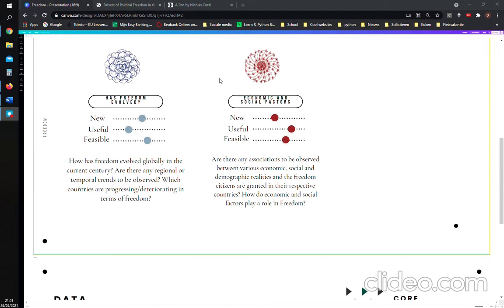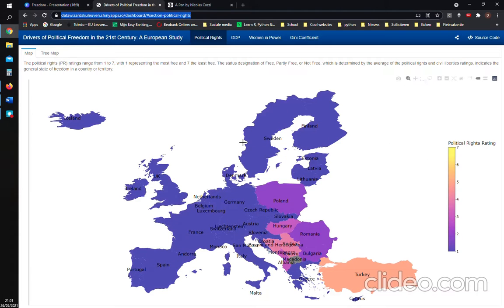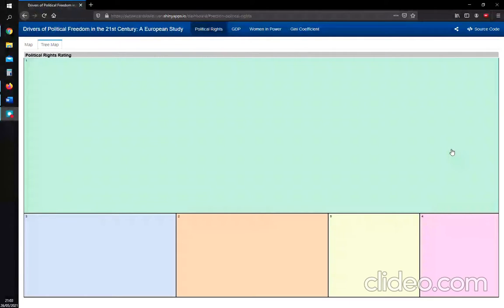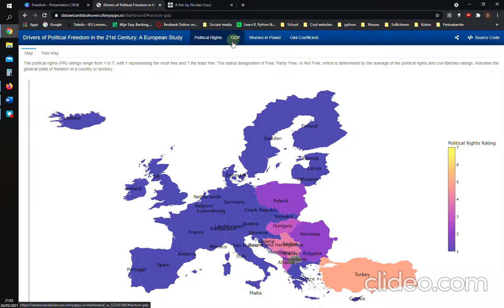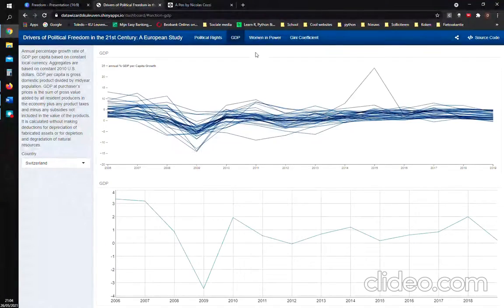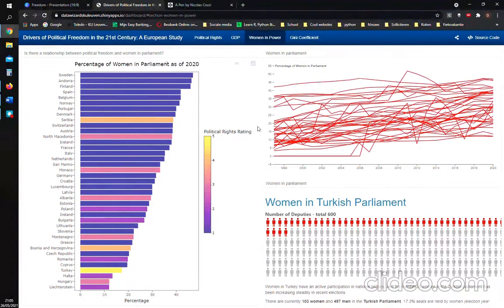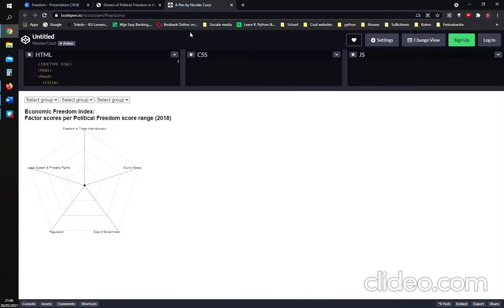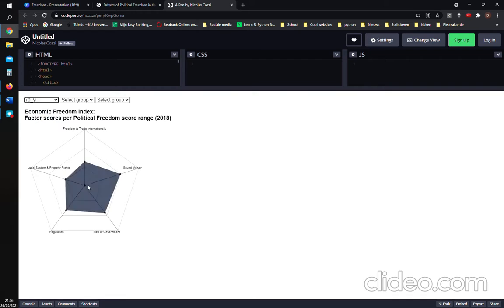Understanding the Evolution and Drivers of Political Freedom in the 21st Century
A video tutorial of our group project for the course "Data Visualisation in Data Science" at KU Leuven.

In this visualization project, we seek to explore the evolution and determinants of freedom since the turn of the century.  As students with backgrounds rooted in economics, business, and social sciences, we deem this issue to be of paramount interest, and we thus try to sketch out its relation to a number of socio-economic factors, uncovering some patterns in the process.  In other words, we aim to understand whether freedom and socioeconomic realities worldwide are intertwined, and if so, how.

Group Members: Luka, Luca, Nico and David